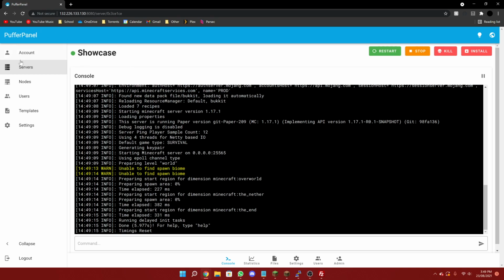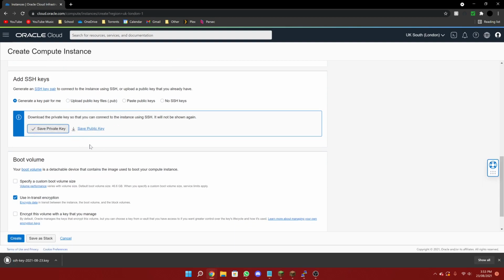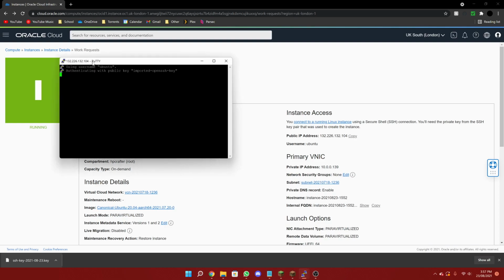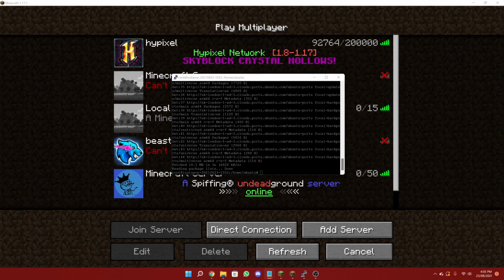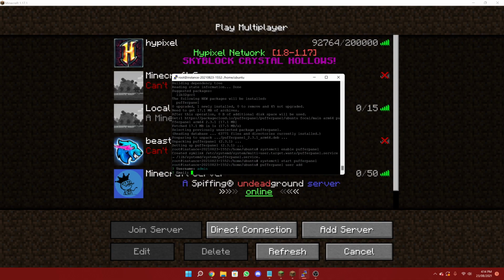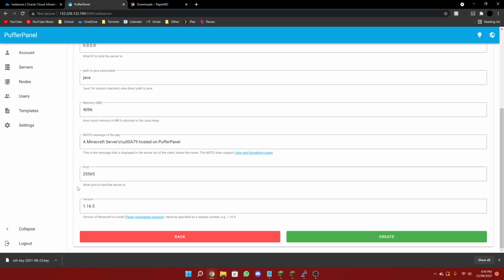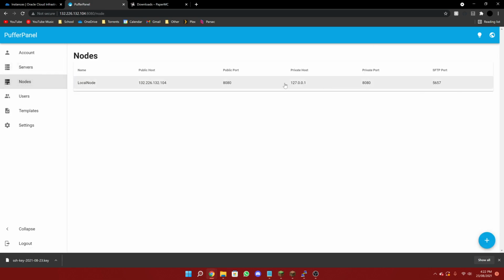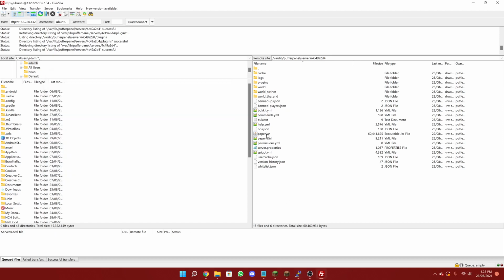Installing PufferPanel on oracle cloud VM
Installing PufferPanel